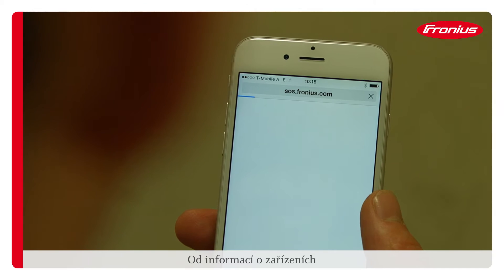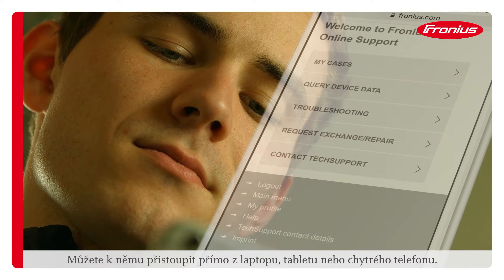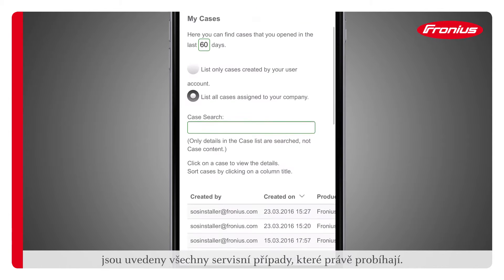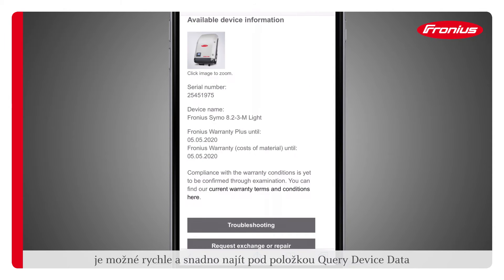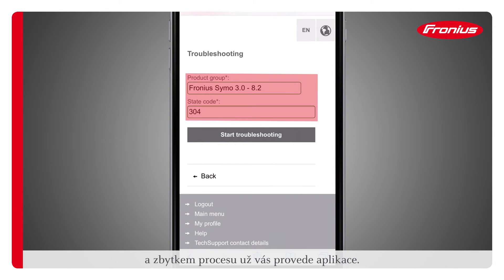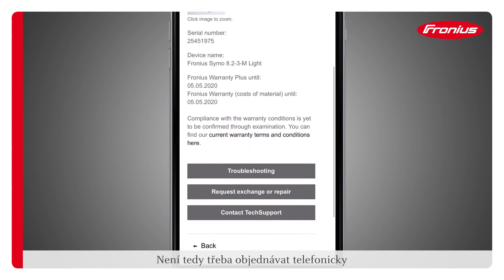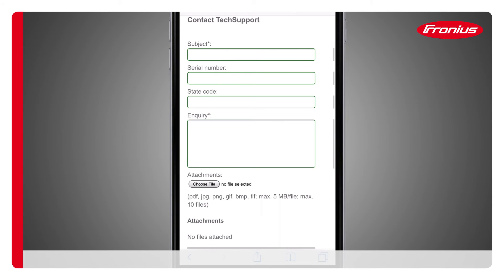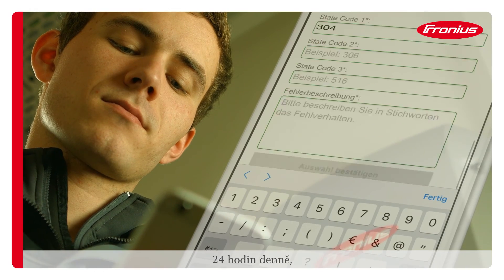Fronius SOS - Solar Online Support (CZ)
Pro maximální jednoduchost servisních úprav střídačů Fronius nabízí Fronius SOS portál řadu užitečných funkcí, např. nástroj pro řešení problémů s dodáváním náhradních dílů. V několika málo krocích vás provedeme procesem servisích prací a ušetříme Váš čas.